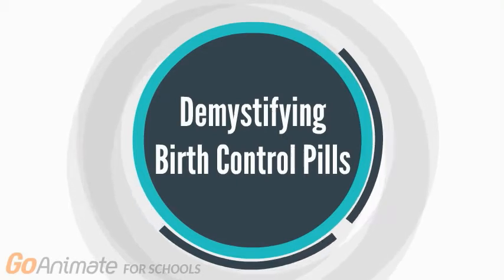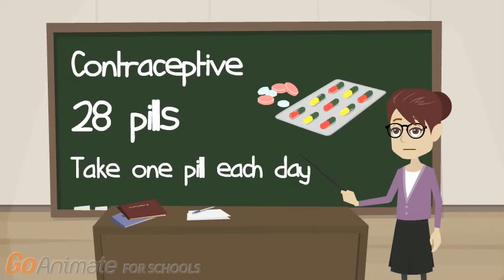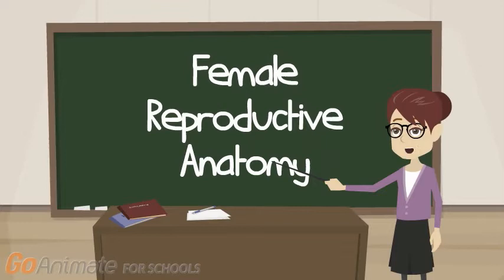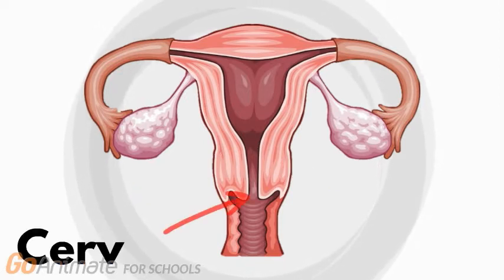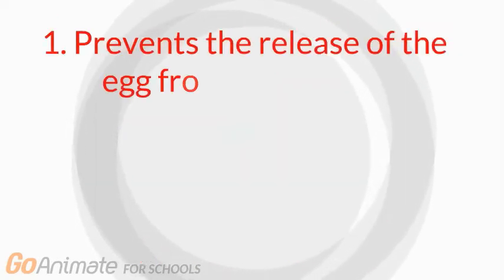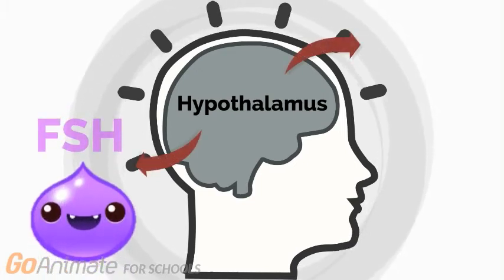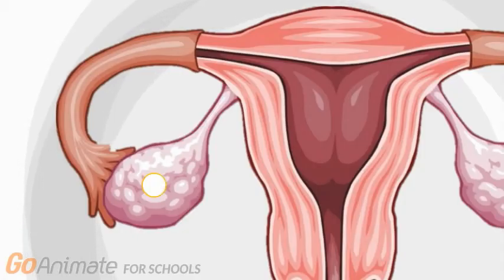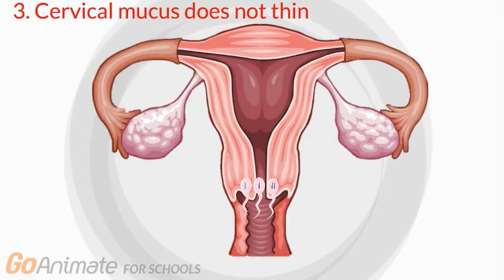Demystifying birth control pills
Are you considering starting to take the birth control pill? Are you already on the pill, but just not sure how it works? This video provides an overview of the female reproductive system and how birth control pills work to alter the menstrual cycle.

Video by Michelle Goldsand, Thomas Priyans, Charife Rabah and Zarwa Ayesha Saqib

Please let us know below how you liked this video and suggest additional topics for us to attempt to Demystify